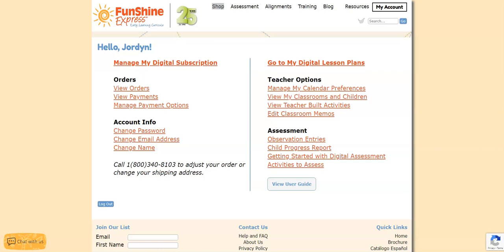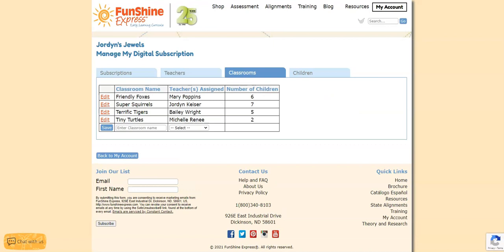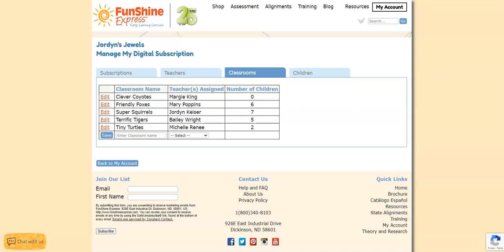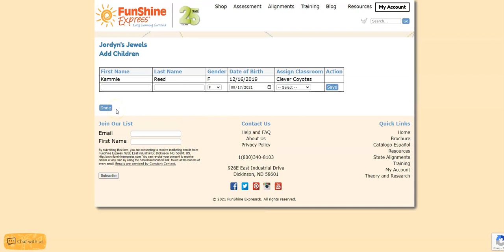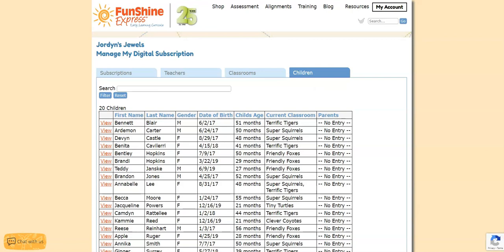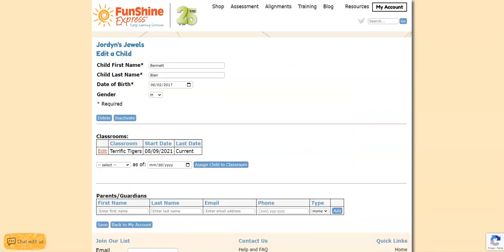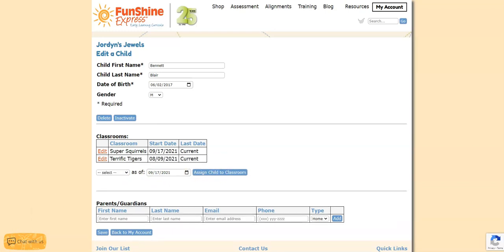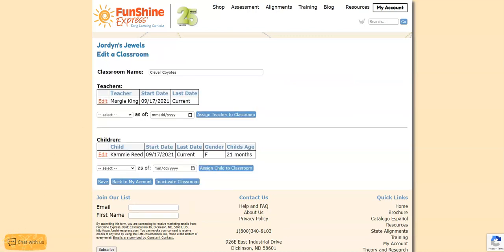Digital Tutorial: Setting Up Classrooms and Children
Learn how to create classrooms and add children to your FunShine Digital subscription. Once you've entered children, you will be ready to start using the assessment features!